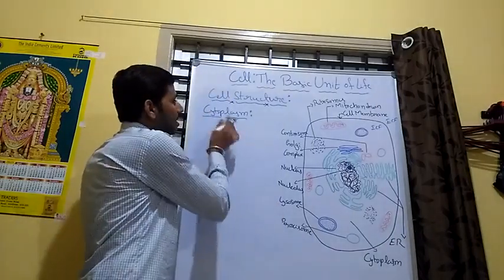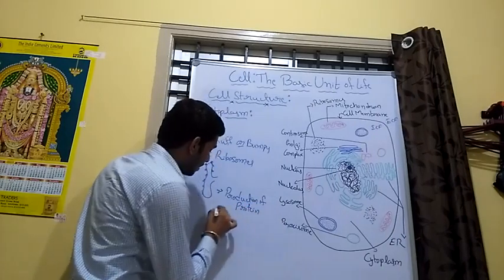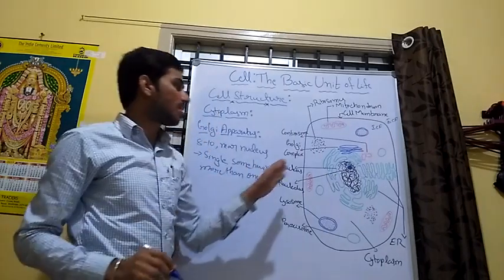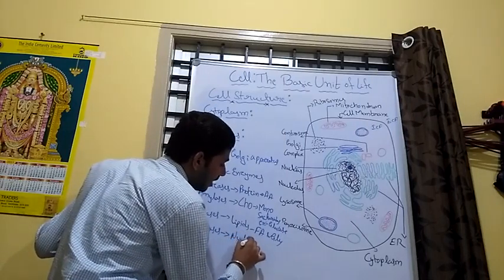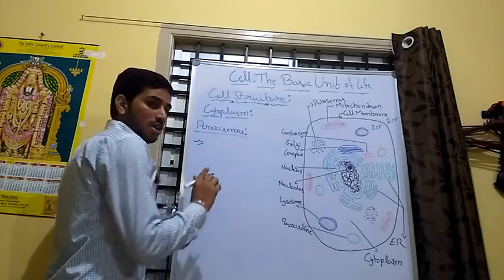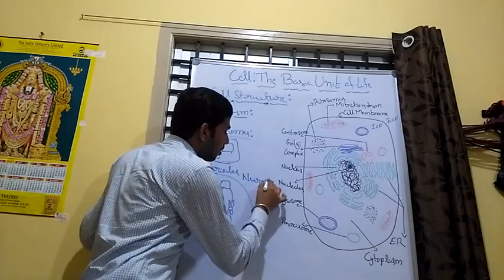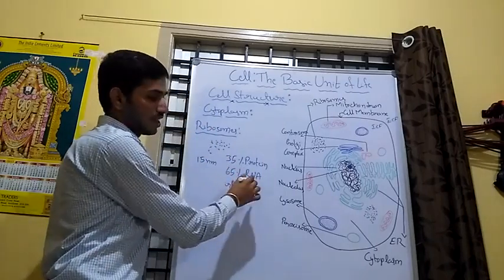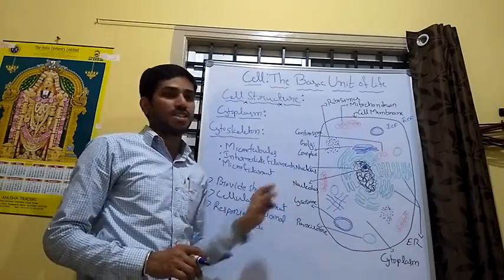Cell Structure & Function Part-2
In this video continuation of the cell structure from part-1 and in this video cytoplasm and their organelles structure and functions are briefly explained.